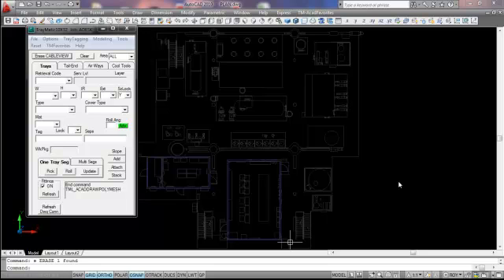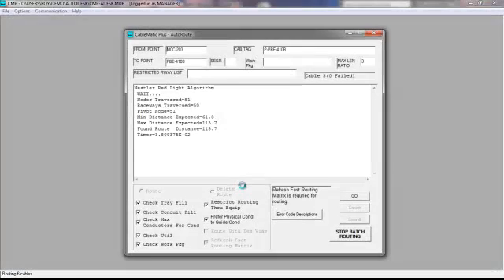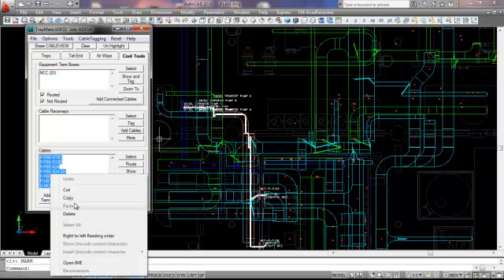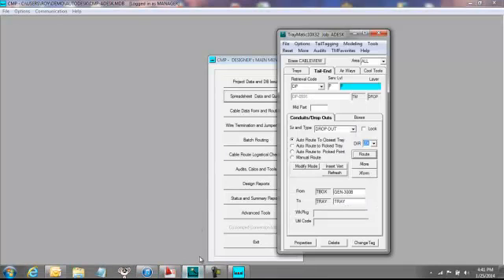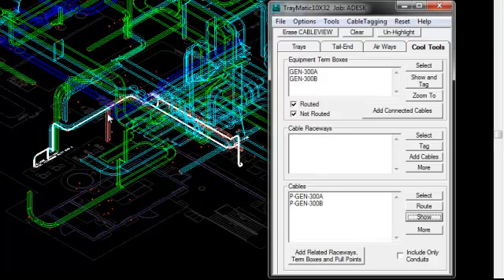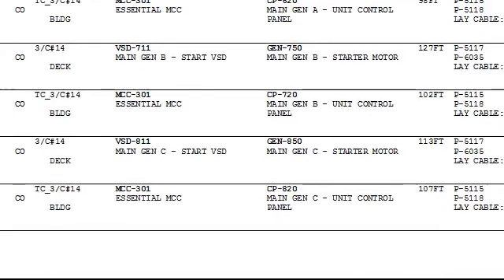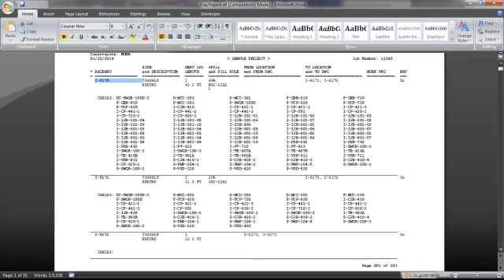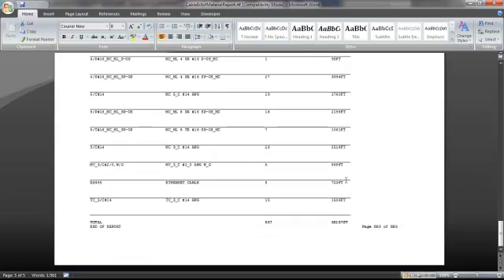Cable Routing with GSN Technologies Software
This 17 minute video was created by Roy Labourdette,one of GSN Technologies' senior product consultants, and illustrates the methods used for cable routing using the TrayMatic and CableMatic Plus Modules in a 3D AutoCAD environment.